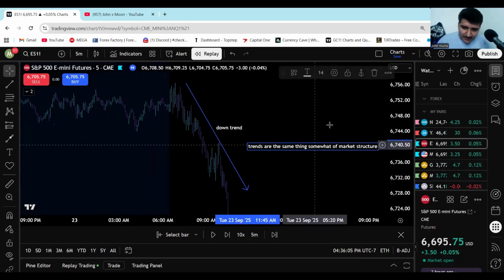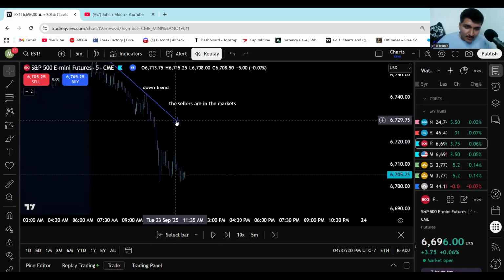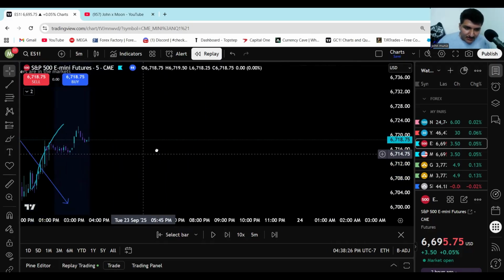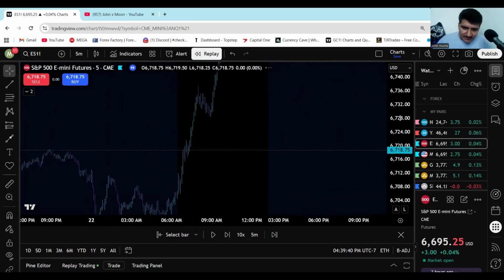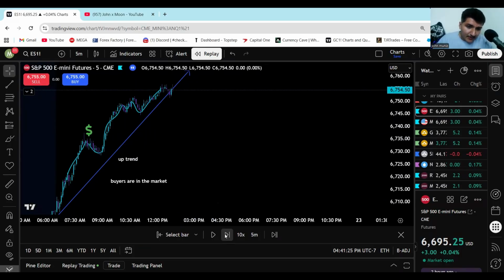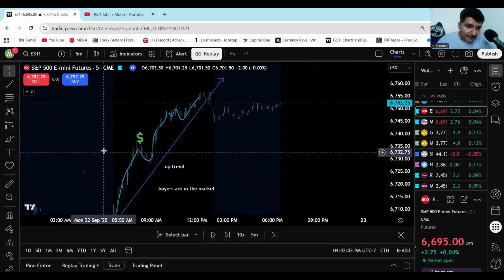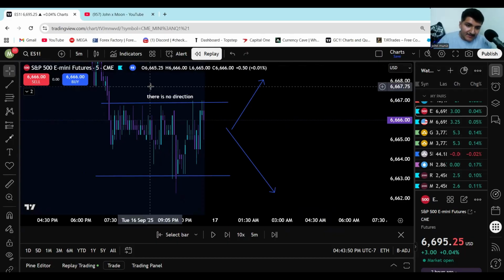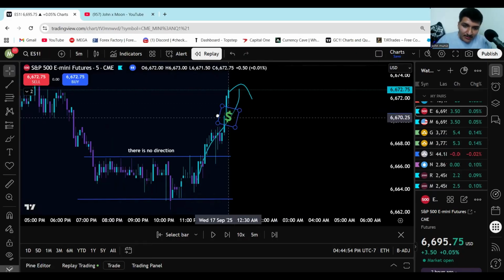Day 4 of Day Trading Boot Camp (Trends)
Lets get it congrats if you made it to Day 4 new information unlocked